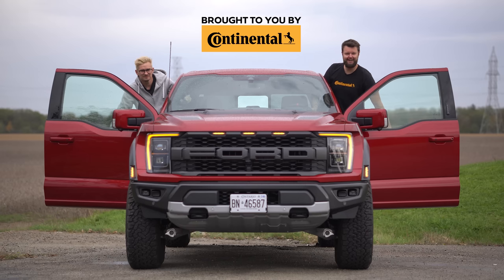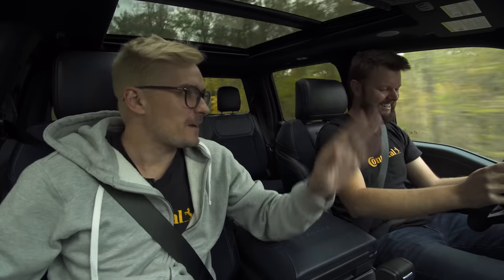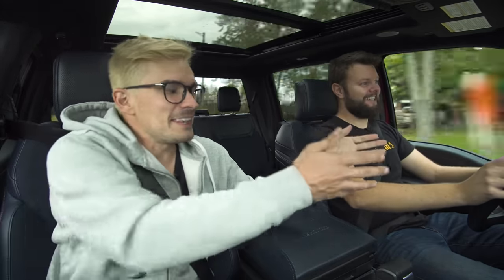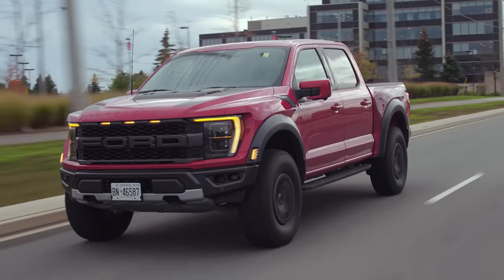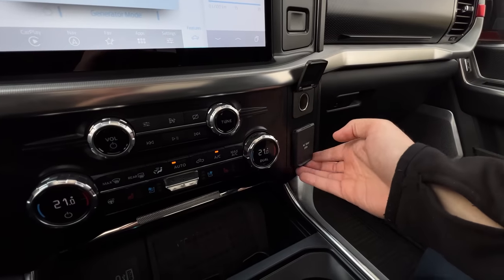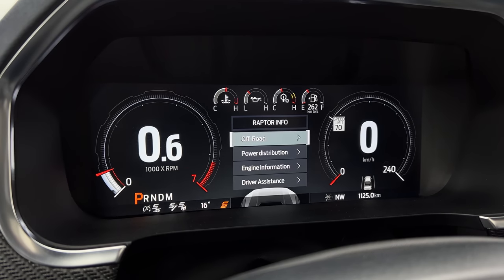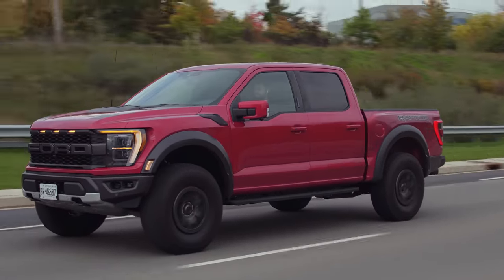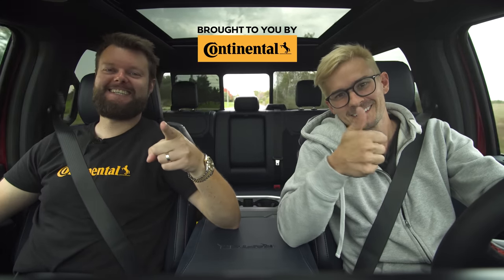NEW RAPTOR! 2022 Ford F-150 Raptor Review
2022 Ford F-150 Raptor review by The Straight Pipes. The Ford Raptor is putting down 450 horsepower and 510 lb-ft of torque from a 3.5L Ecoboost V6. At $111,434 CAD, would you take it over the Tundra TRD PRO, RAM TRX or JEEP Mojave?

Use this TrueCar link if you're shopping for a new F-150 in the USA